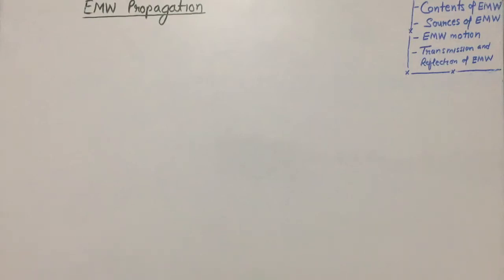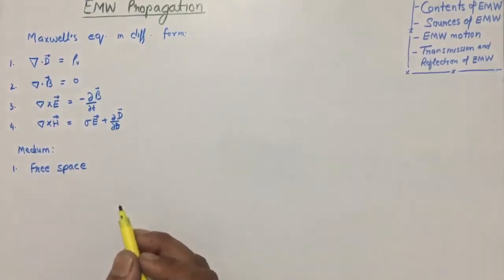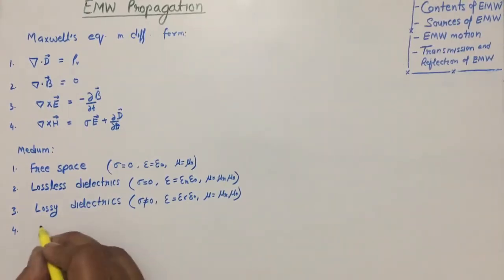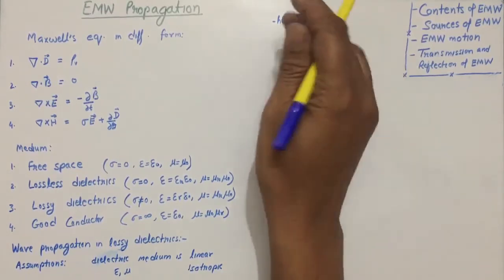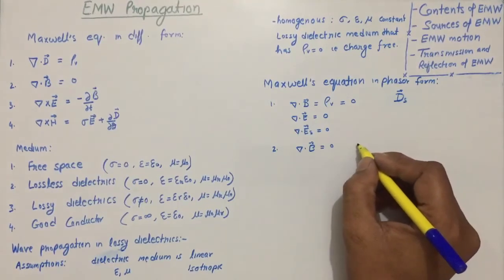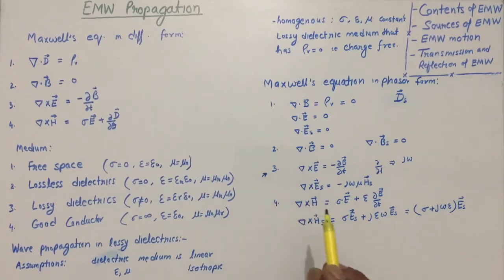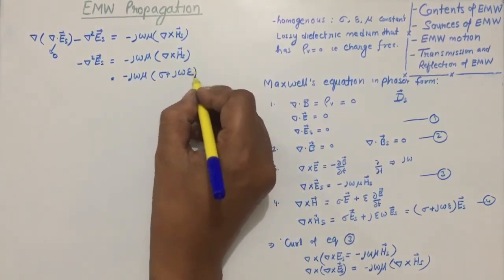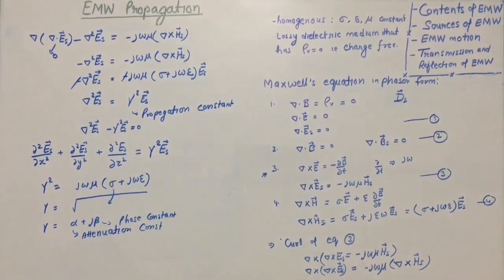Wave Propagation_L2_Uniform Plane Wave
Maxwell's equation in phasor form, Uniform plane wave, Propagation of wave in the lossy dielectric medium,